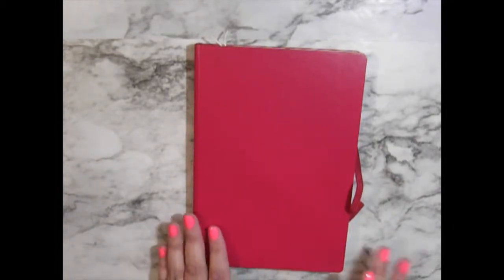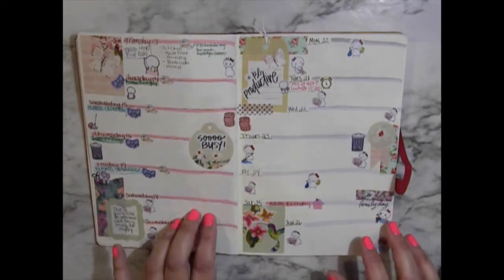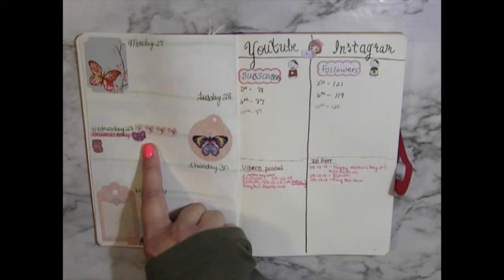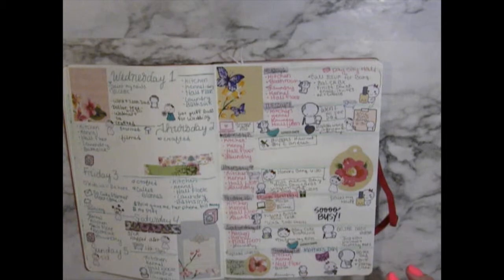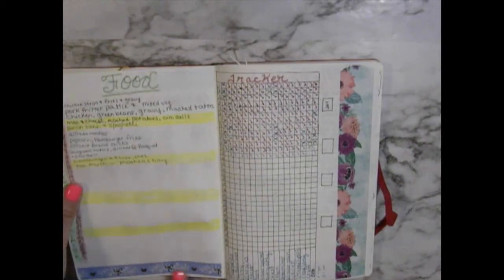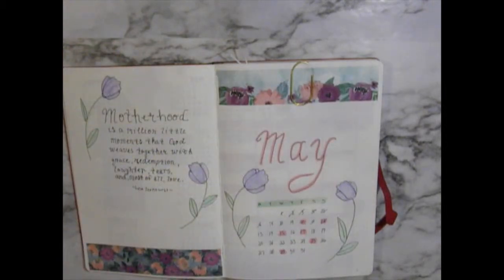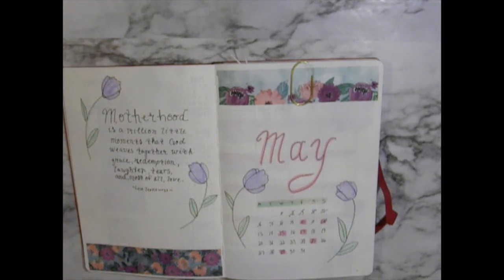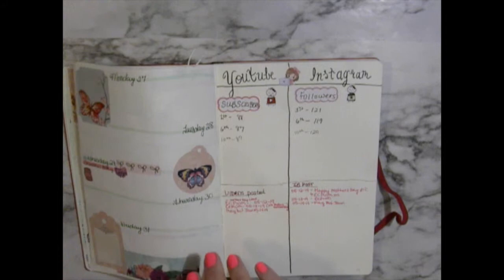May 2019 Bullet Journal middle of the month flip through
This is my bullet journal where I track everything.

i hope yall have a wonderful and blessed day.